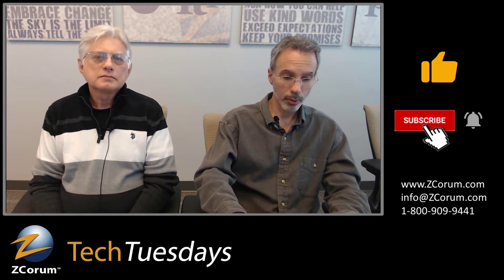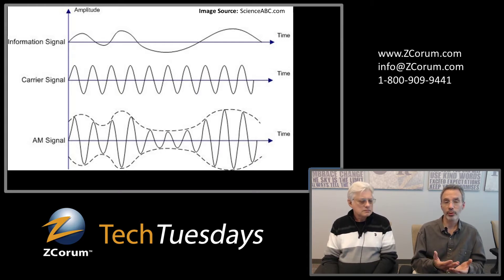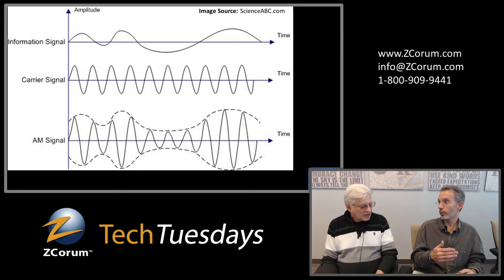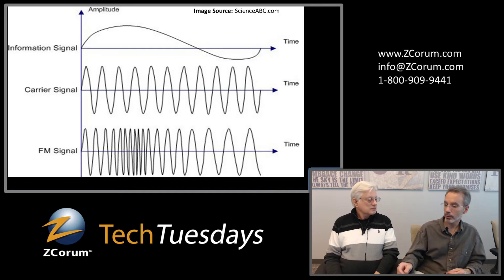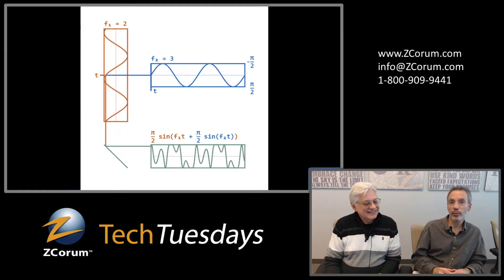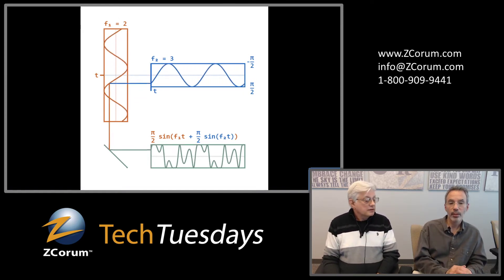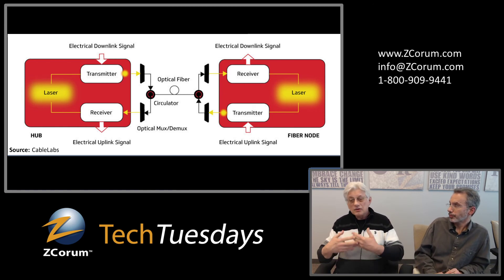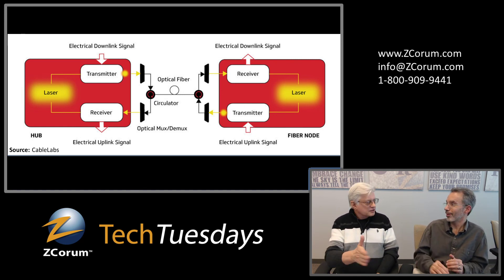What is Coherent Optical Technology?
Coherent Optics is used to increase the throughput capacity of fiber, and is one of the methods that will be used by CableLabs in their 10G initiative with Full Duplex Coherent Optics. In this broadcast we discuss what coherent optics is, and compare of some signal modulation techniques including Phase Modulation.